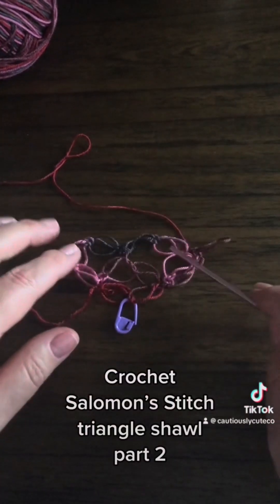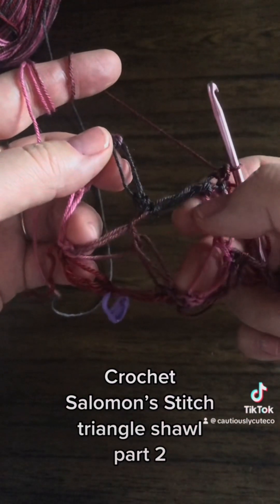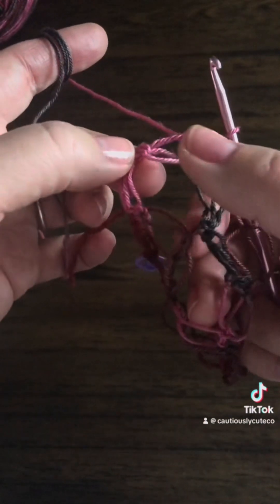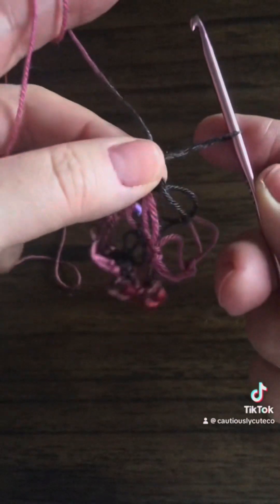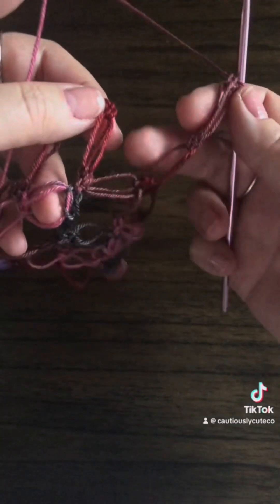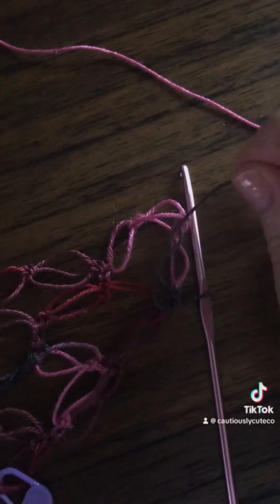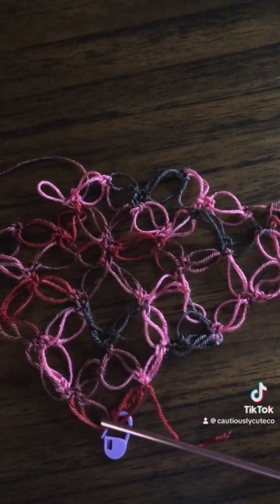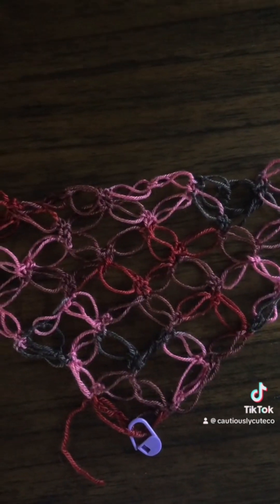Crochet Salomon’s Stitch Scarf - Part 2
Created for beginners who would love to master crochet craft.

Happy crocheting!❤️ I hope you found this information helpful.

Thank you for supporting my channel & handmade art ❤️

for handmade items, guides and patterns for beginners.